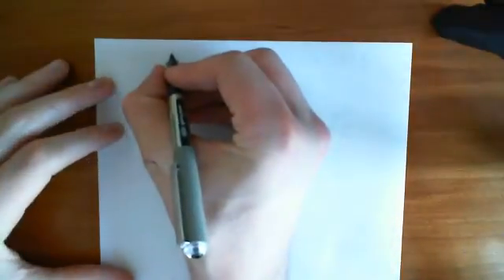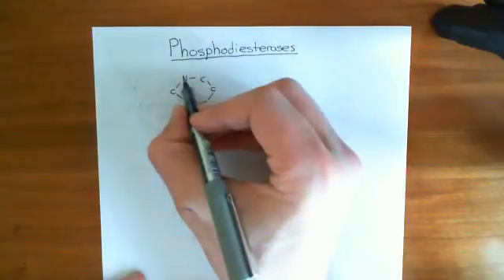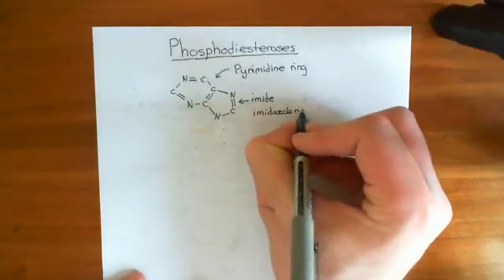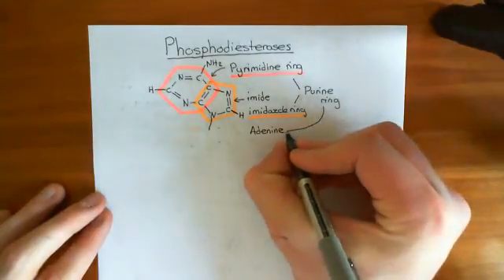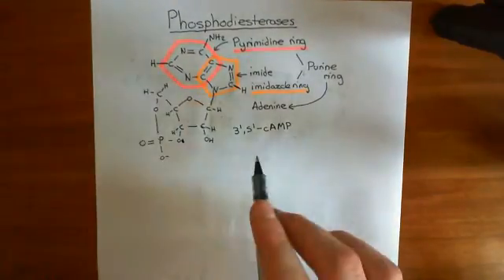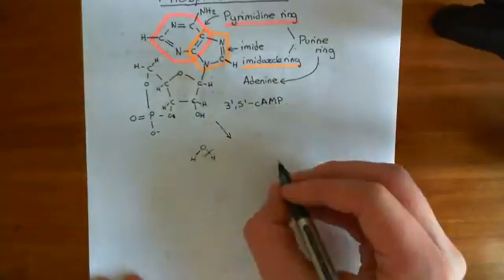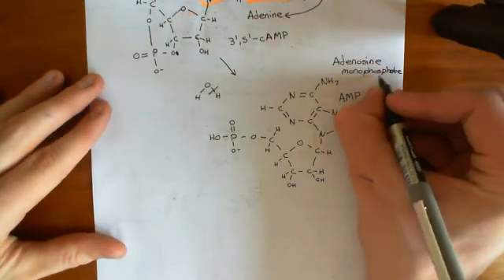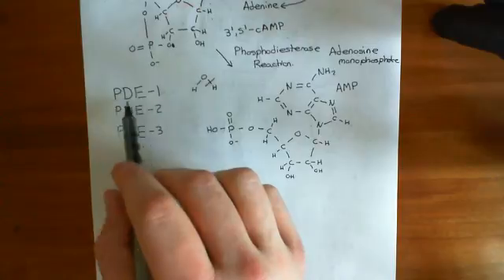The Phosphodiesterase Enzymes Part 1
In this video we look at the reaction catalysed by Phosphodiesterase enzymes and also look at the different types of Phosphodiesterase enzymes in the cell.